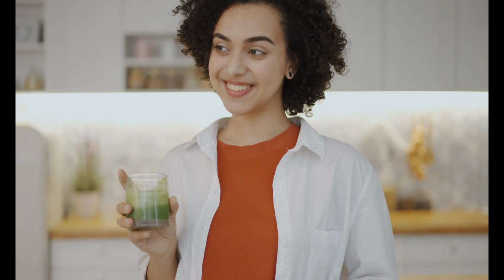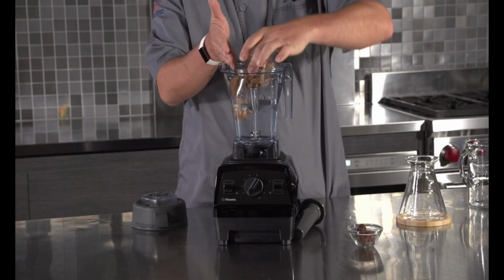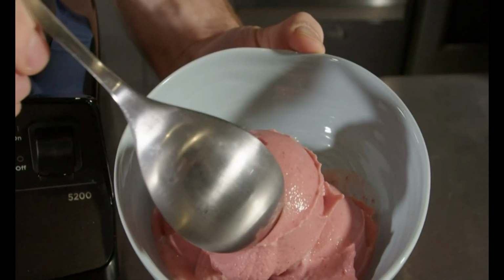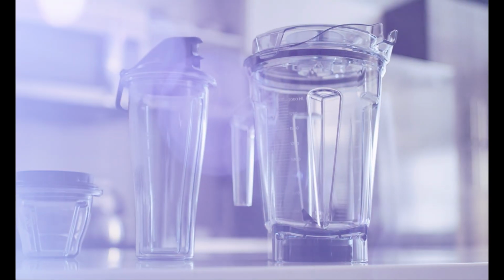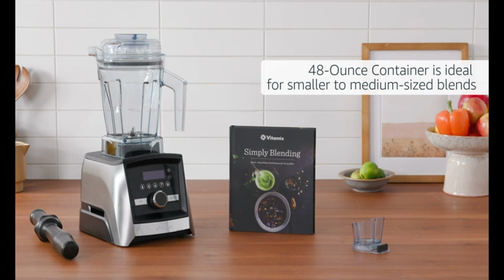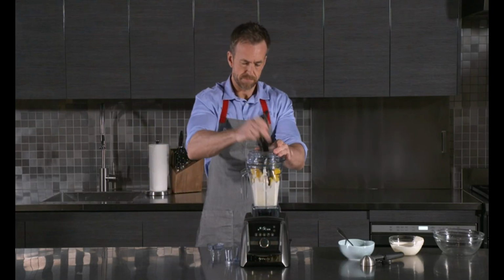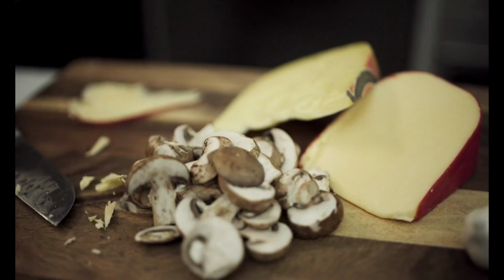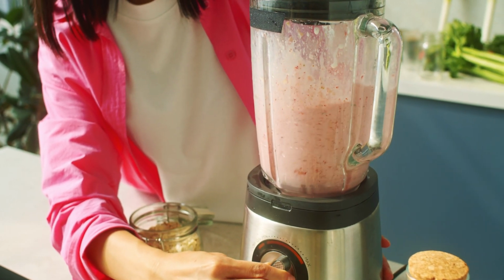TOP 5 BEST BLENDERS 2024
A blender is an electrical device used to blend various fruits, vegetables, seeds, and other ingredients to create smoothies, juices, and smoothies. A blender typically consists of a container or cup to hold the ingredients, a sharp blade for blending, and a motor to generate rotational power for blending.

05 Vitamix E310
04 Vitamix 5200
03 Vitamix A3300
02 Vitamix A3500
01 Blendtec Professional 800